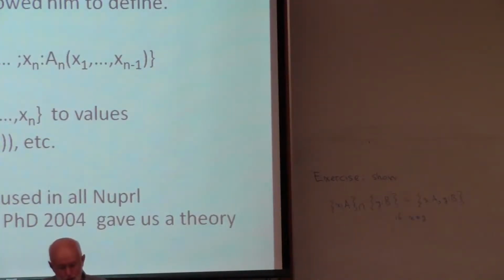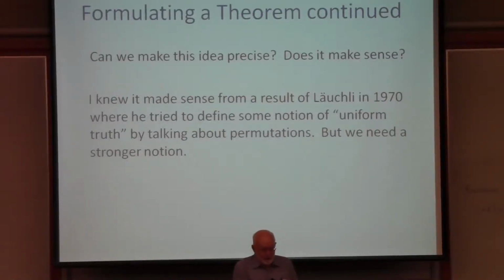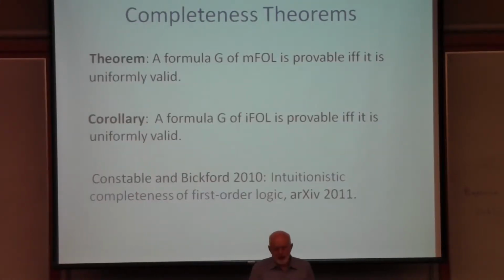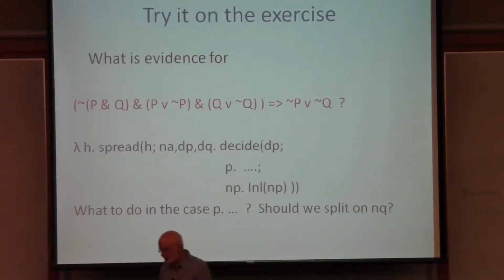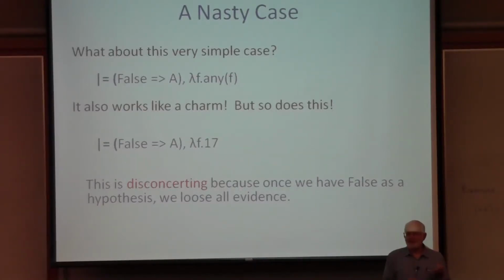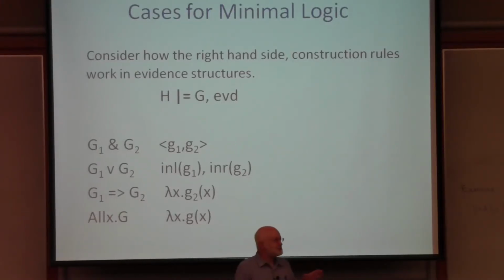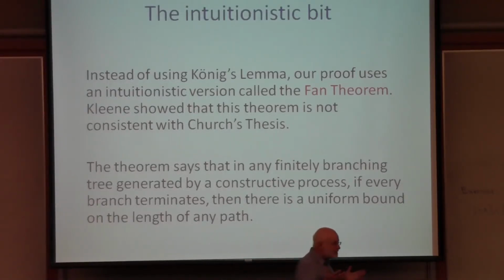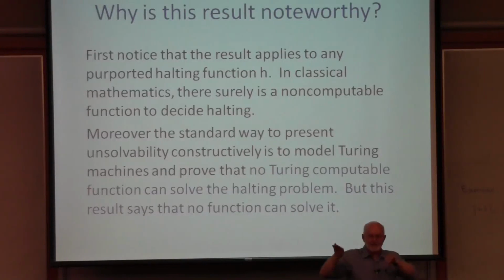Proofs as Processes, Lecture 2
Proofs as Processes — Robert Constable

Part of Oregon Programming Languages Summer School 2012 bootcamp.